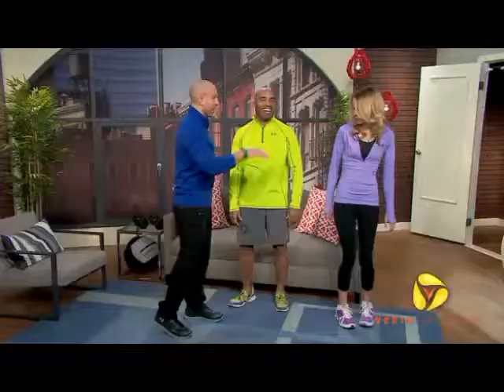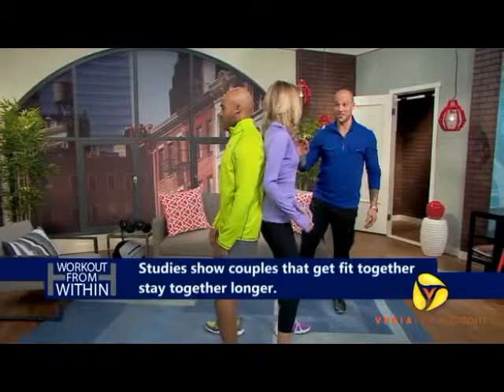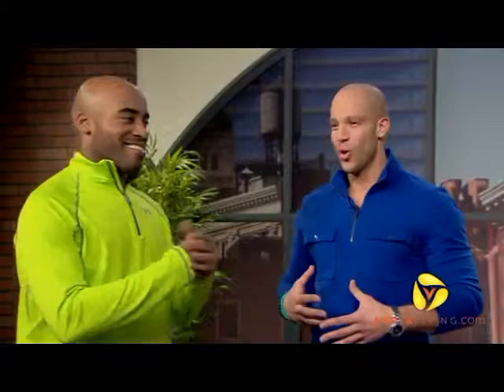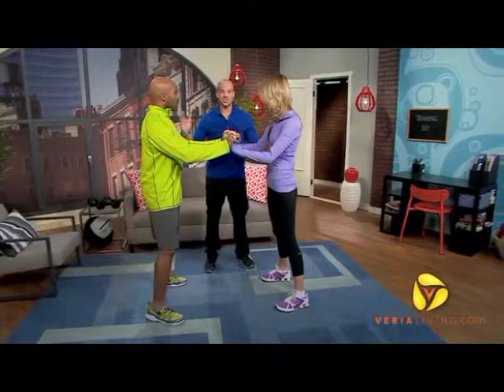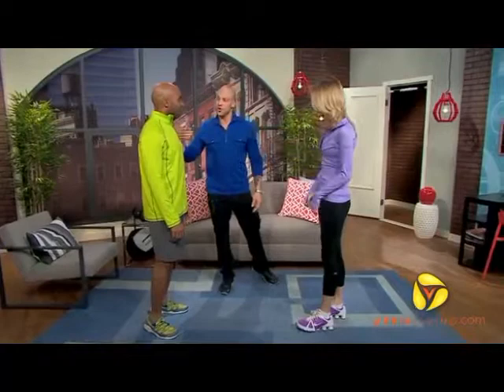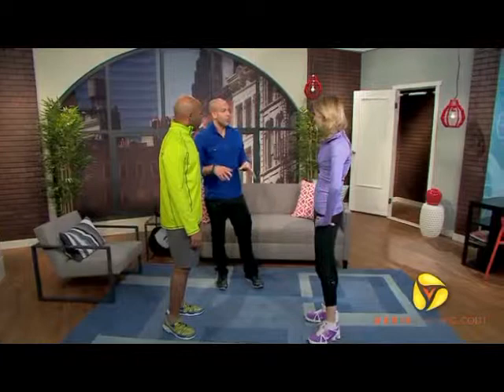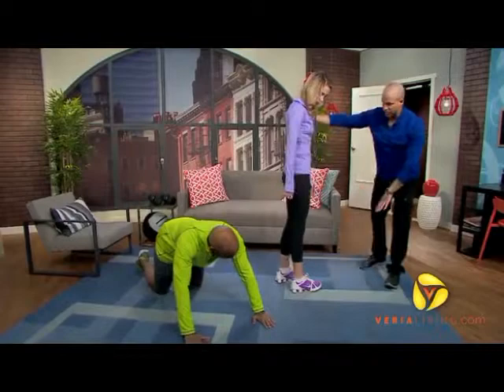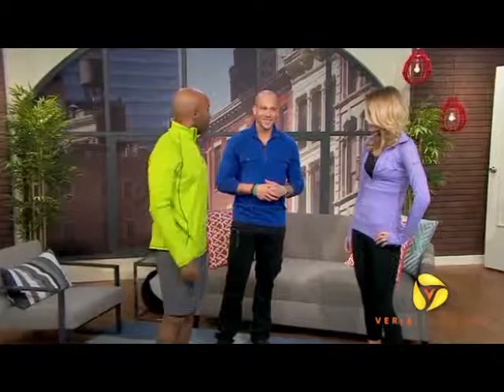Workout From Within with Jeff Halevy: NFL Legend Tiki Barber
In Workout From Within, behavioral health and fitness expert Jeff Halevy and his guests share the secrets of staying in to work out, while Jeff inspires viewers to live a healthier life from the inside out.